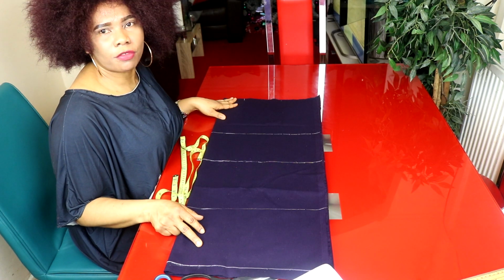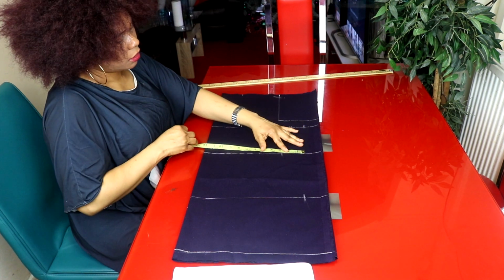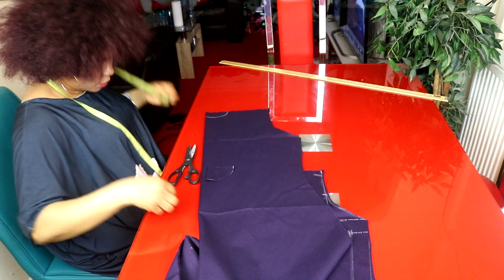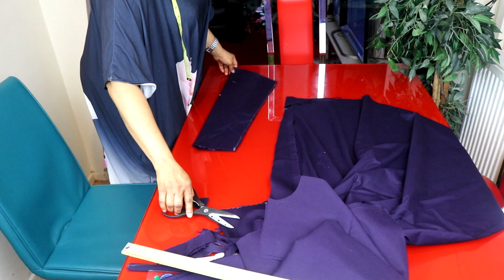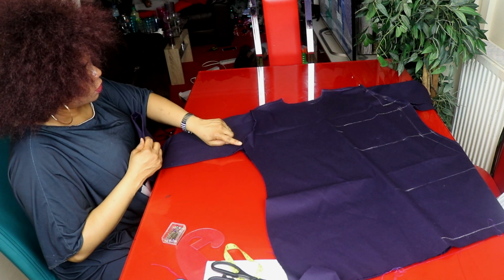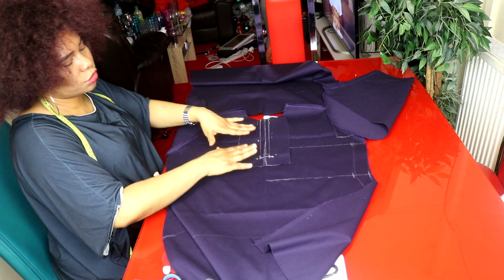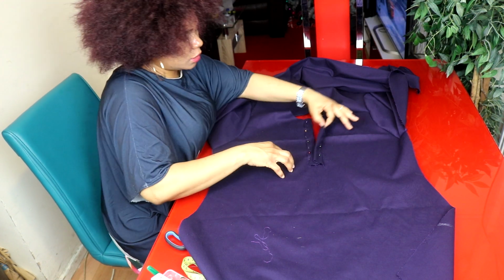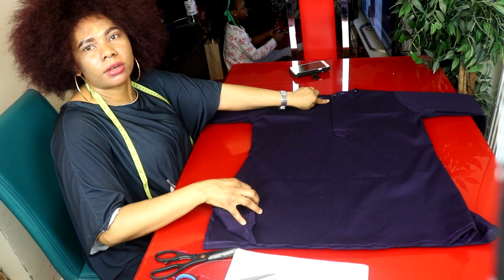How To make A Female Senator\Kaftan Top